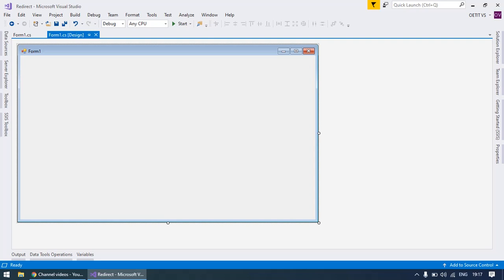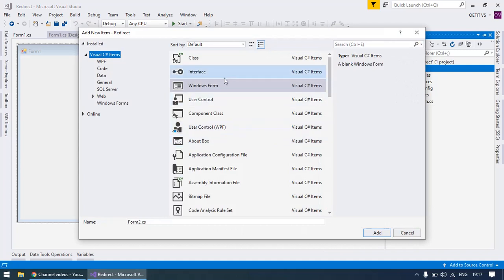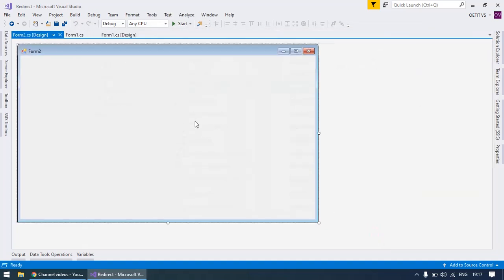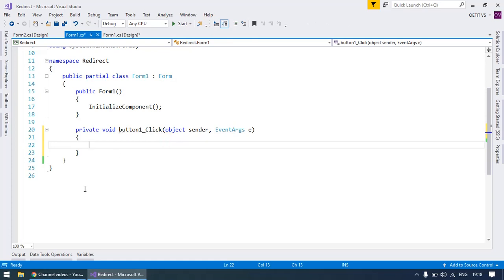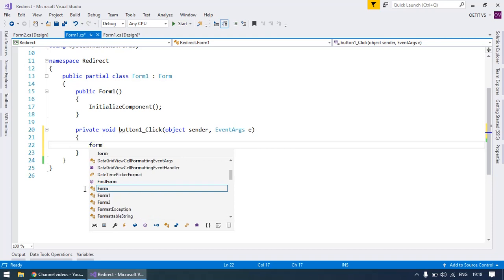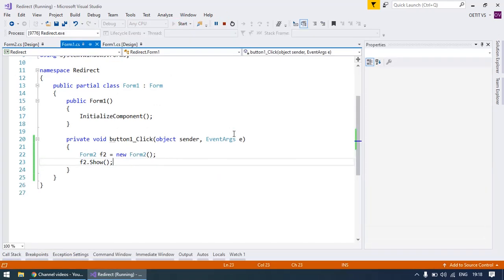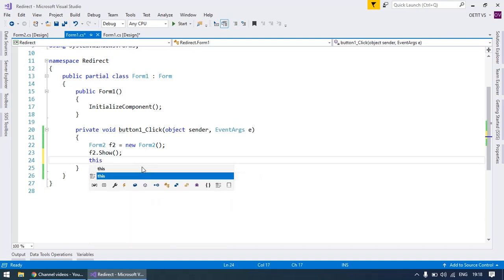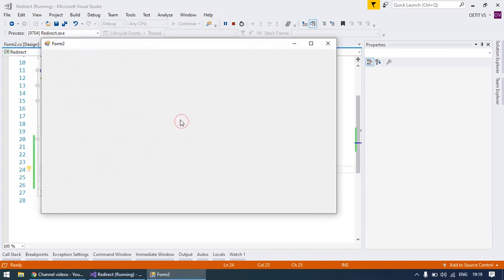Redirect from one window form to another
Redirect one window form to another and hide the using this keyword